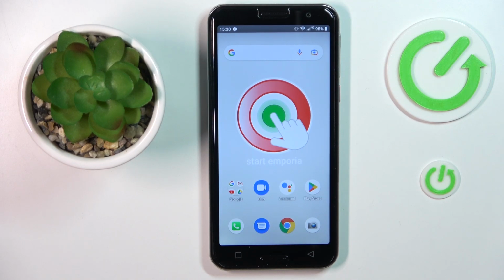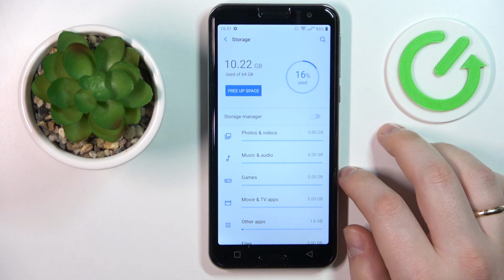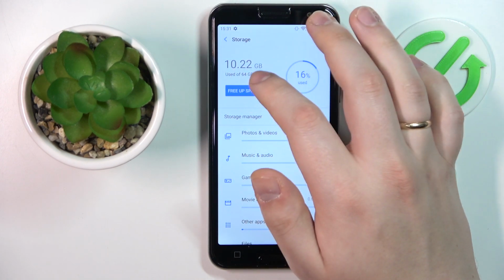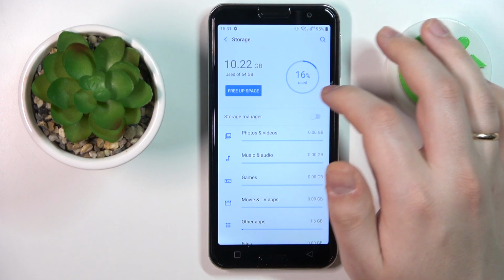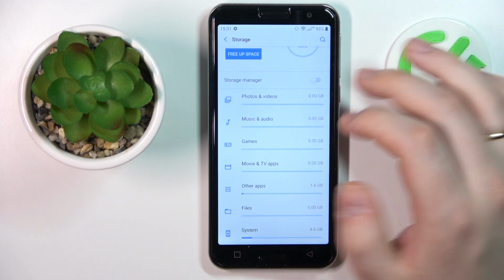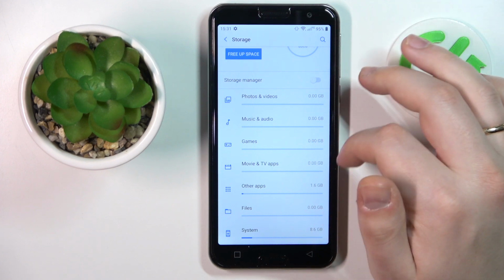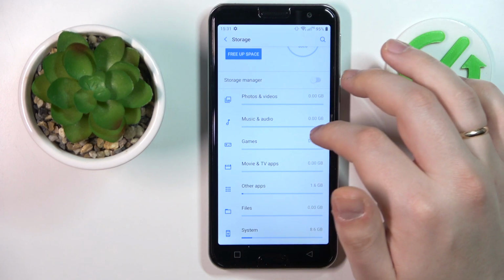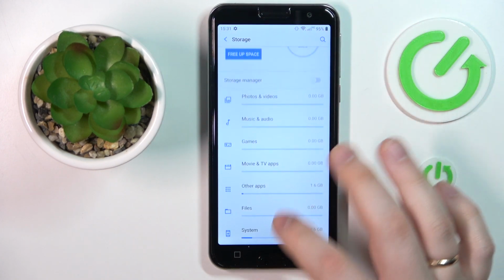How to see Available Storage on EMPORIA Smart 5? - Check Storage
The purpose of this tutorial is to show you how to check how much internal storage you have on your EMPORIA Smart 5. In the first part, we'll show you how to get to the storage section on your device. You will then be able to see what the total amount of storage is, as well as what it is currently occupied with. If you are interested in learning more about your EMPORIA Smart 5, feel free to visit our YouTube channel.

How to check how much memory is used on EMPORIA Smart 5?
How to check the storage on EMPORIA Smart 5?
How to access the storage section on EMPORIA Smart 5?
How to find the storage section on EMPORIA Smart 5?